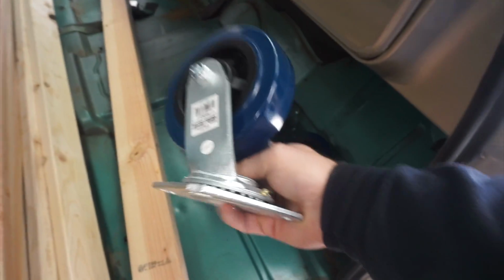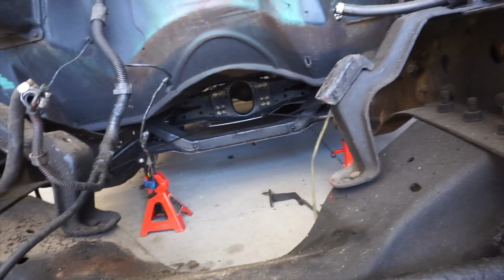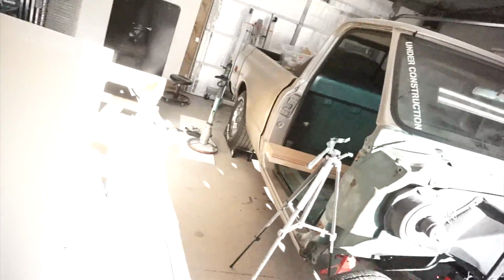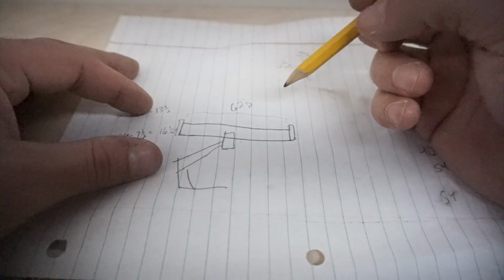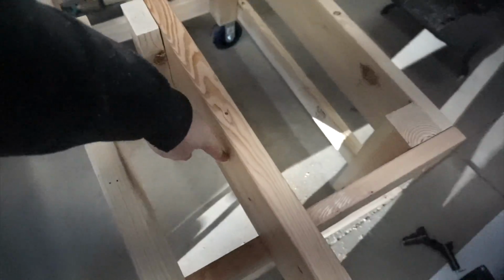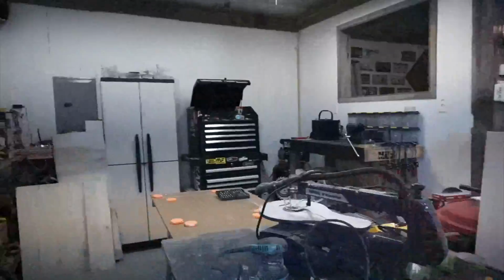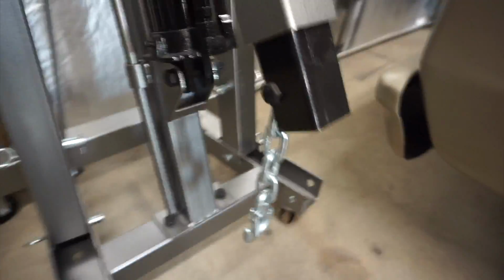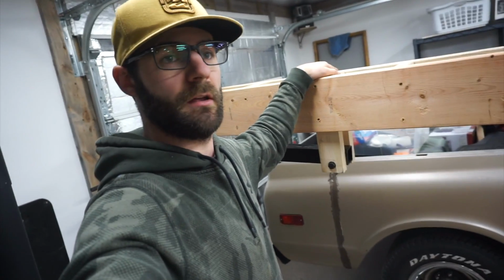Removing a Truck Cab By Yourself (Part 1 of 2) | 1970 Chevy C10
Working on your truck by yourself isn't always hard - until it needs to come all the way apart.  I don't have a lift so my best option to remove the cab required me to build the tools I need (well, improve the tools I have to fit the job I need to get done).